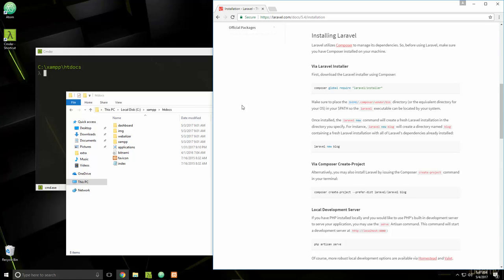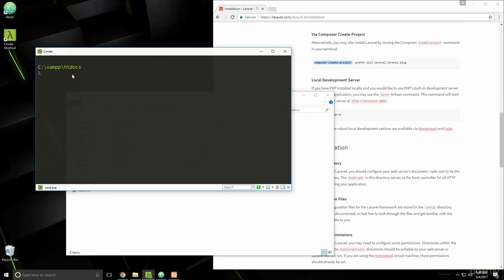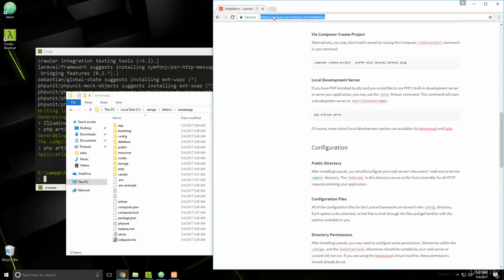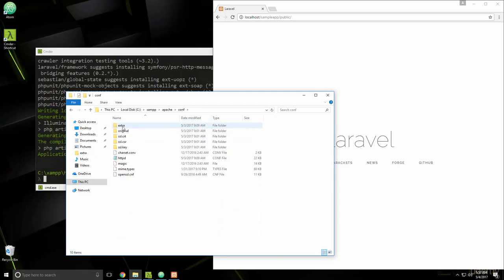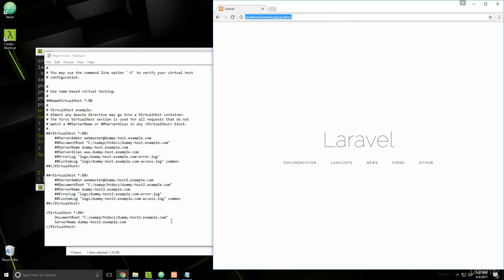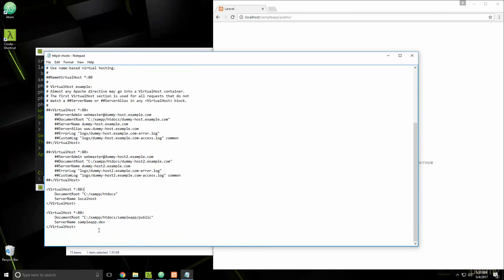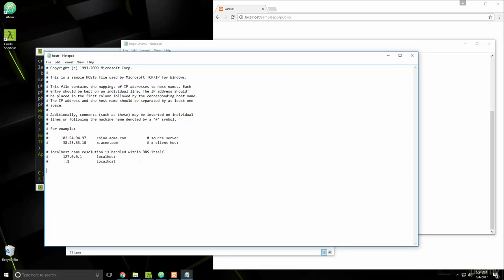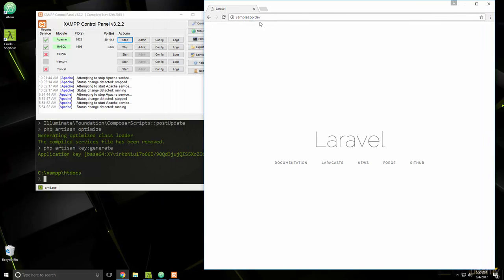2.4 Creating A Laravel App